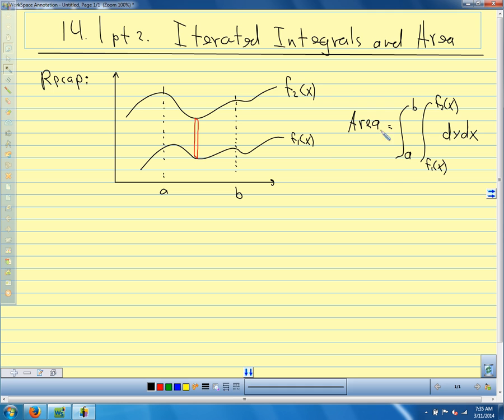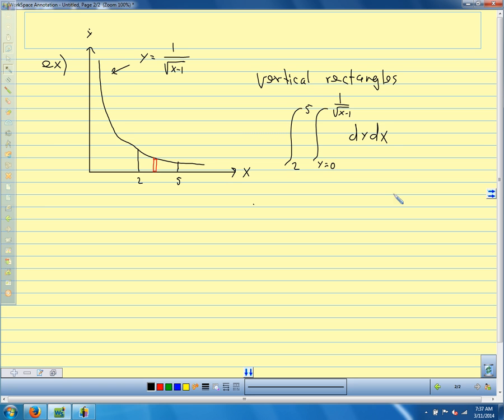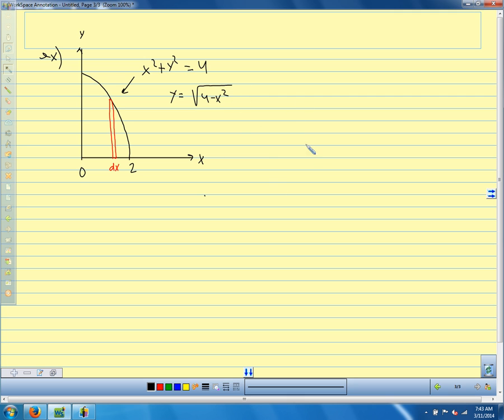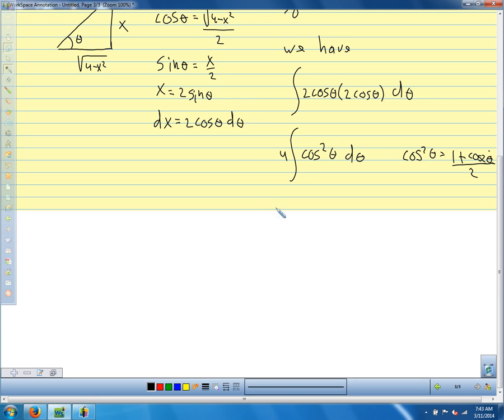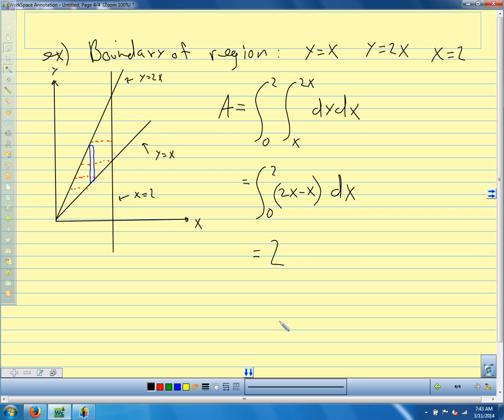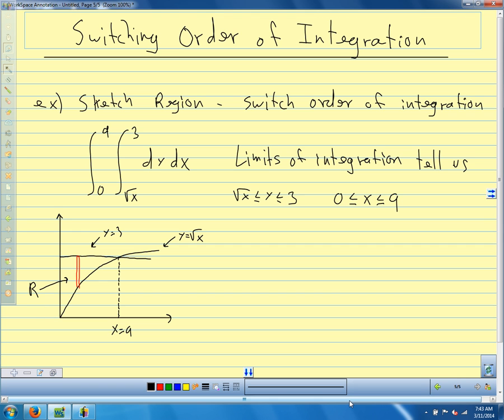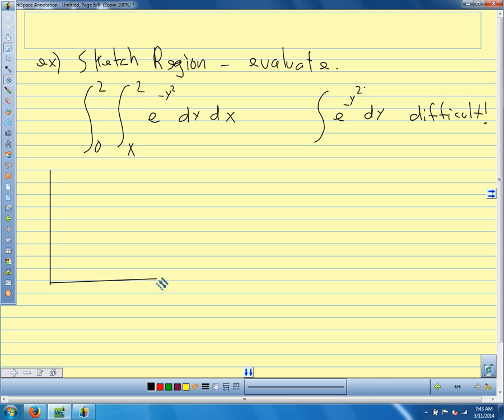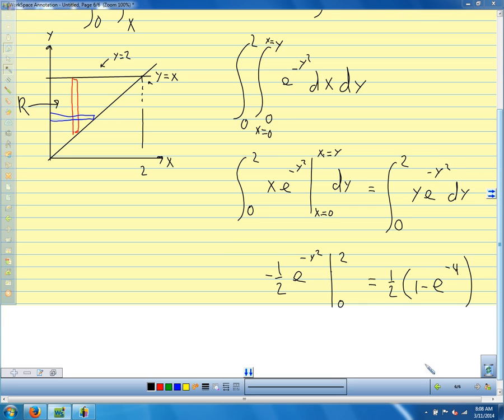Calc III 2014 14.1 pt 2 Iterated Integrals and Area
Finding area with iterated integrals